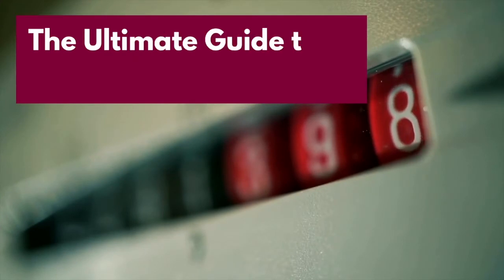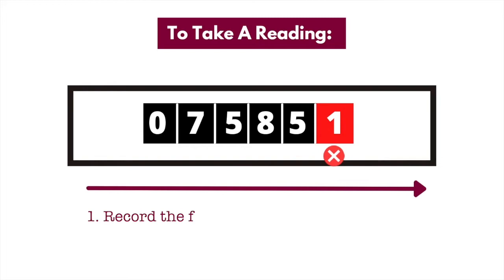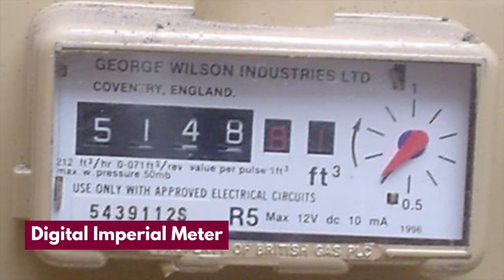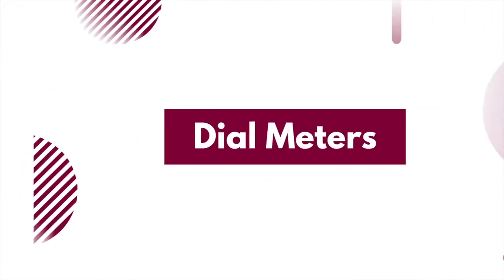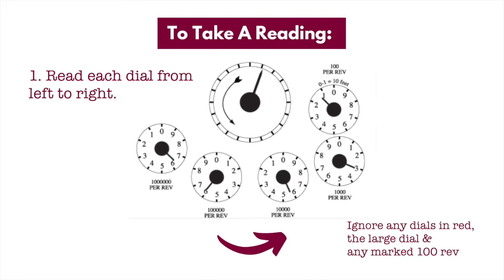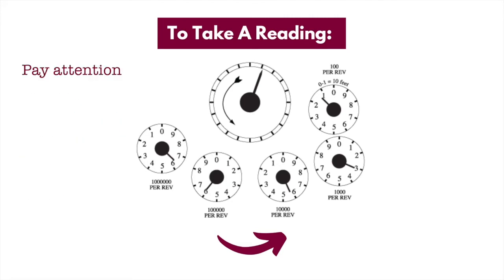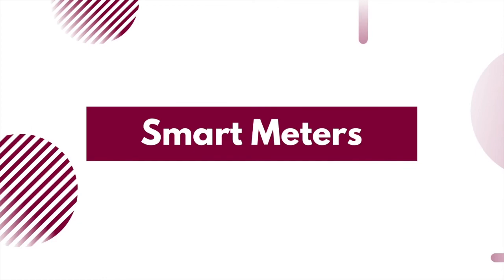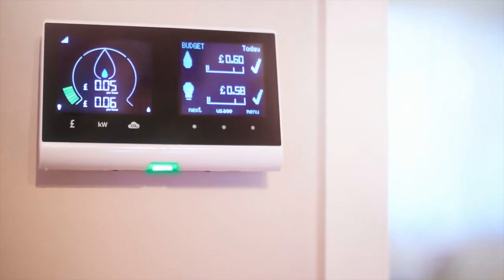The Ultimate Guide to Reading Your Gas Meter | Niccolo Gas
Hello and welcome back to Niccolo Gas, this is your ultimate guide to reading your gas meter:

0:18 Digital Metric Meter
0:53 Digital Imperial Meter
1:27 Dial Meters
2:37 Smart Meters

How to read your digital metric meter:

The digital or older imperial gas meter is arguably the most common type of gas meter found in UK homes and in terms of reading is pretty straightforward.

To read these types of meters:

Record the five numbers from left to right (including the zeros), but not include the numbers in red or any numbers after the decimal point.
‘Metric’ refers to the unit of measurement in which the gas is presented. In the case of this meter, the reading is provided in cubic metres (m³).

How to read your digital imperial meter:

This is very similar to a digital metric gas meter, except there are four numbers and the unit of measurement is provided in cubic feet (ft³).

Write down the first 4 numbers from left to right. Ignore the rest of the numbers, shown in red.

Make sure to include the zeros, but disregard the red numbers and the dial on the right.

Dial Meter:

These meters will always measure gas usage in cubic feet (ft³).

If you’re not familiar with these types of meter then on first glance they can appear very confusing to read, but once you’ve got your head around how they work and what each dial is displaying, they’re fairly simple.

Here follows a few rules on how to read a dial gas meter:
* Read each dial from left to right, ignoring any dials in red, the large dial and also any that are marked up as “100 per rev”
* If the dial hand/pointer is resting between two numbers, always go with the lower number
* If the hand/pointer rests between 0 and 9, always go with 9
* After noting down your meter reading, if any of the numbers are stated as 9 you will need to take 1 away from the dial immediately to the left
* Pay attention to the way in which the numbers run around the face of the dial, some will run clockwise others counter-clockwise. Generally the first and third dials will run clockwise and the second and fourth will run counter-clockwise. Depending on which way they run, make sure you read the dial accordingly

Smart Meters:

If you have a smart meter in your home or have had any experience with smart meters you should be familiar with usage requirements.
If you don’t have a smart meter then one of the big bonus’s of having one is that you don’t need to submit any readings as the meter iself does that for you by feeding live updates directly to your supplier.